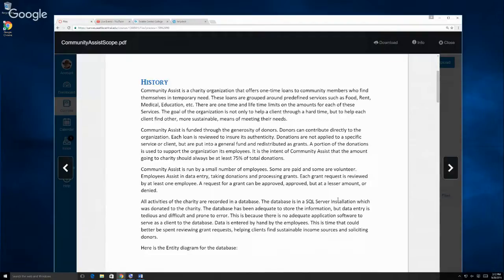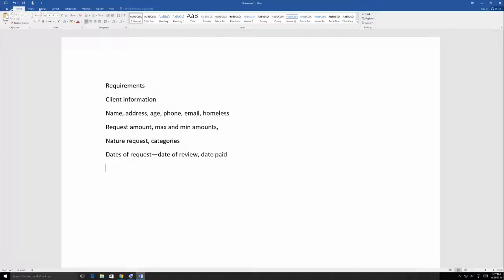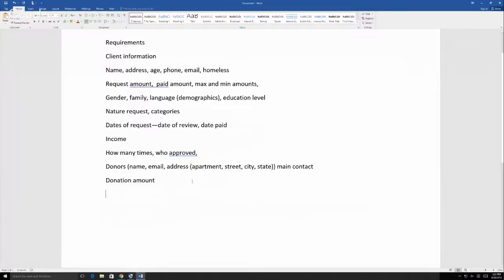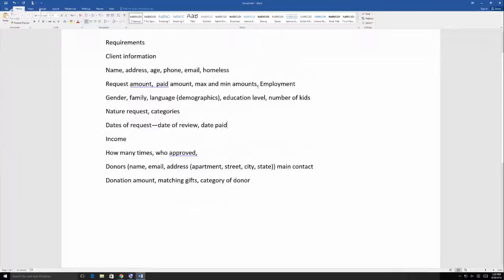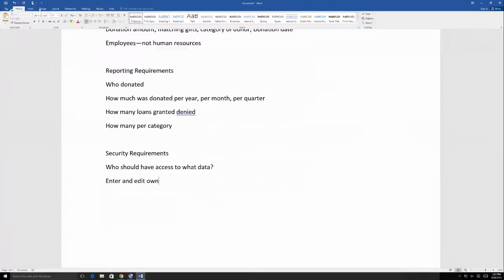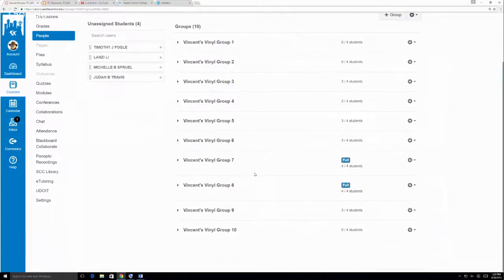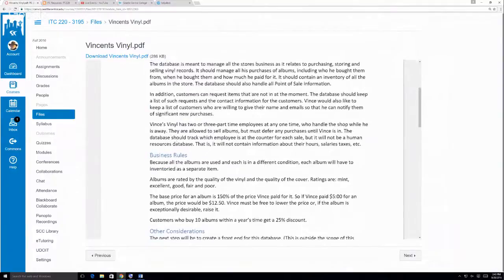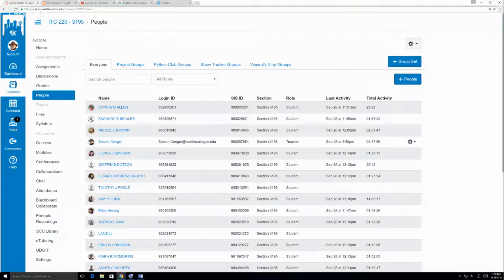ITC220982016_RequirementsB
Requriements afternoon Class